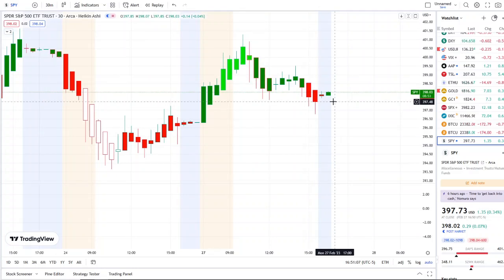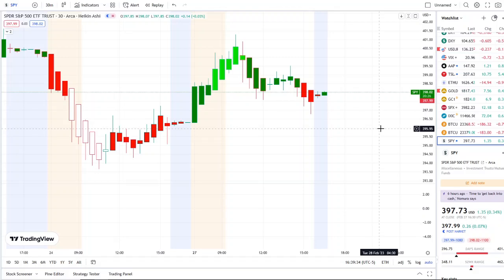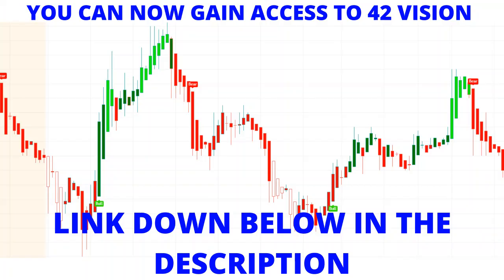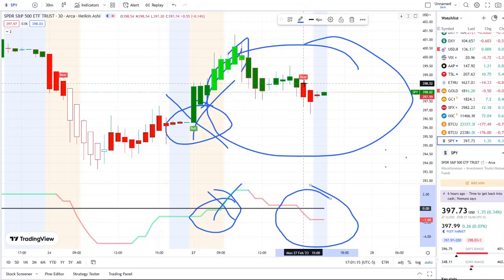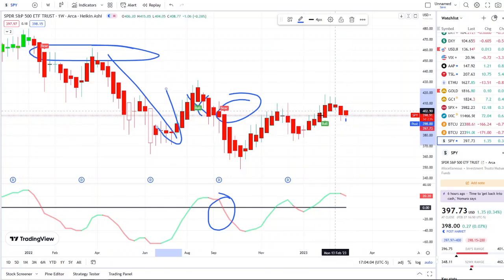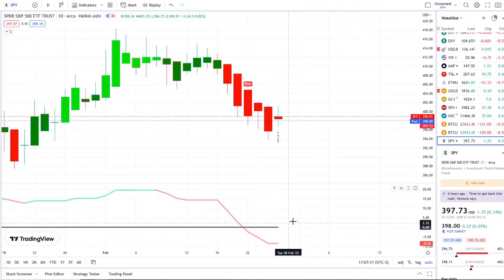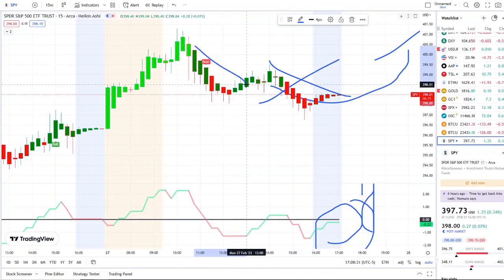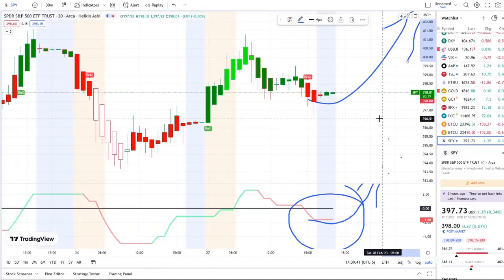🚨 URGENT! Stock Market CRASH (UPDATE) 🔥 Why The SP500 Is Going HIGHER. (SPY, QQQ, BTC, ETH)